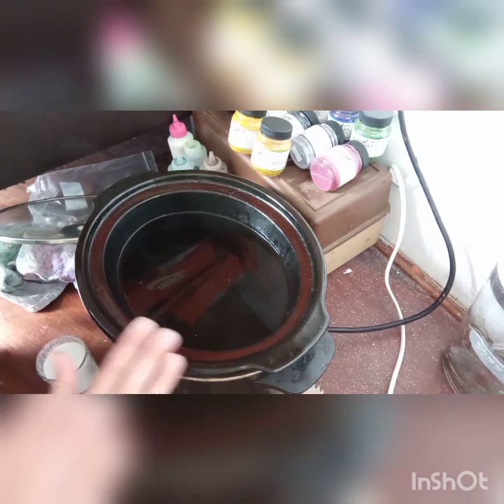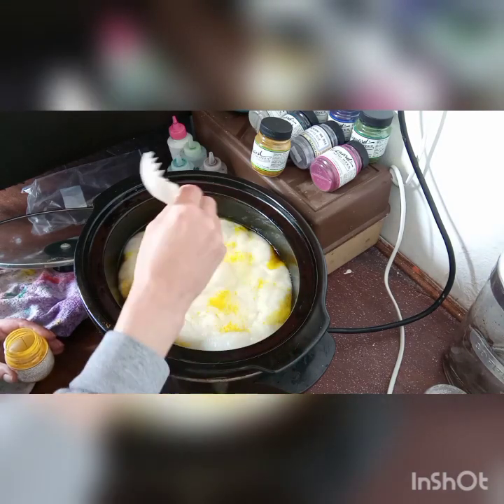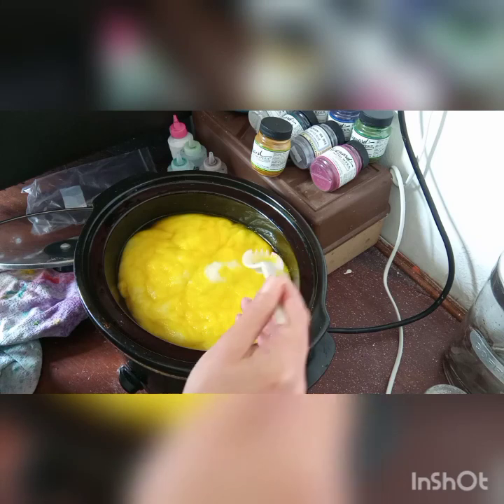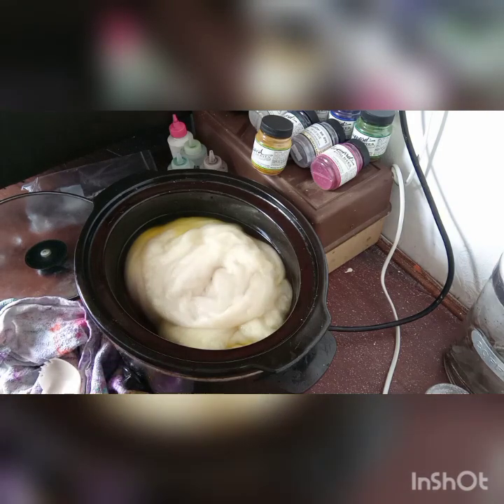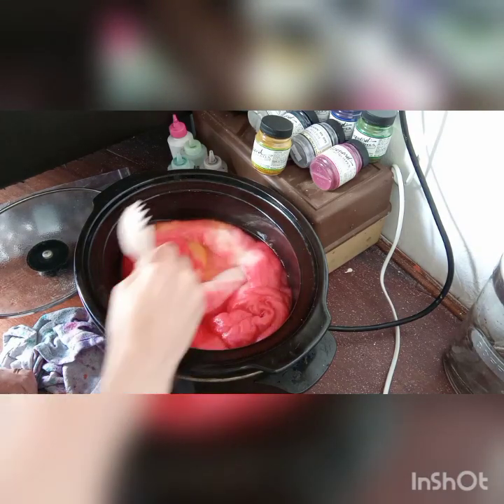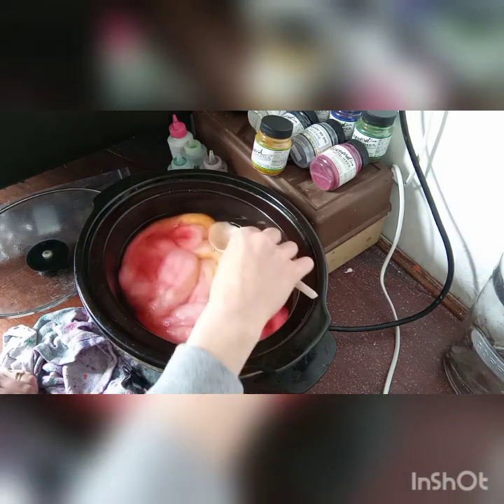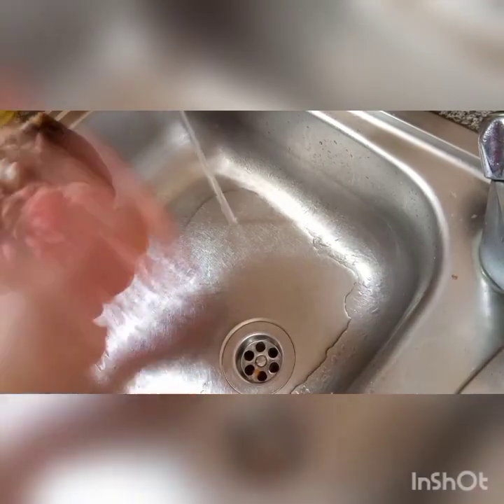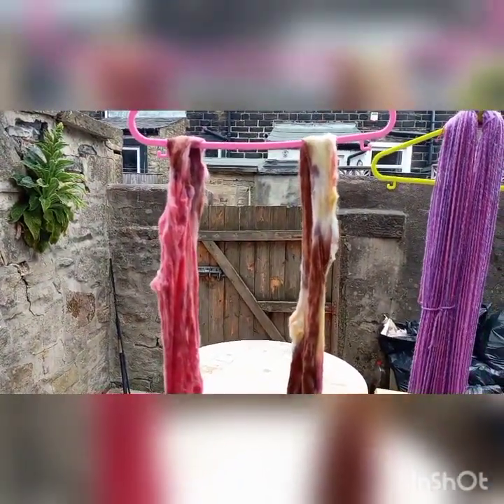Hand Dyeing Super Fine Mernio in a Crockpot - How To Video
This video is of how I dye super fine mernio in a crockpot using jacquard acid dyes and citric acid I hope you enjoy the video please like and subscribe x